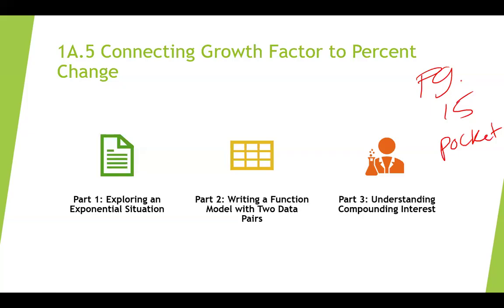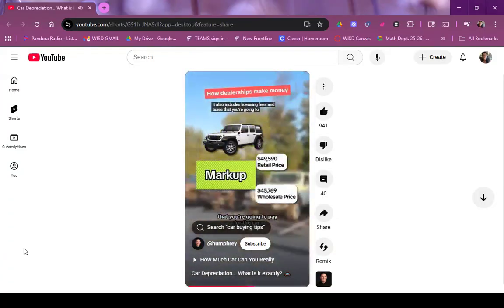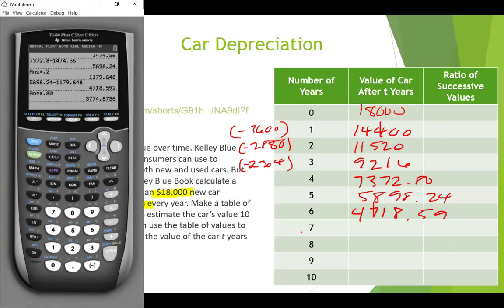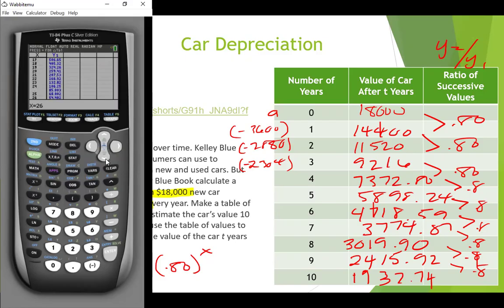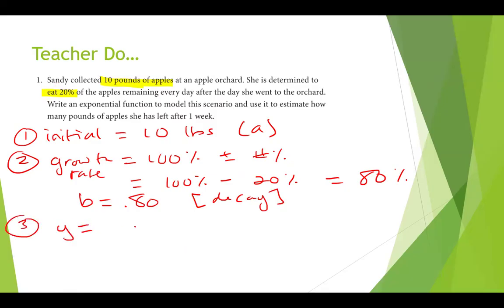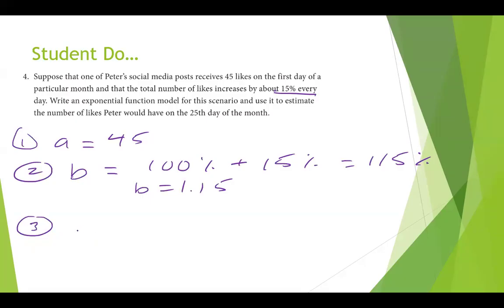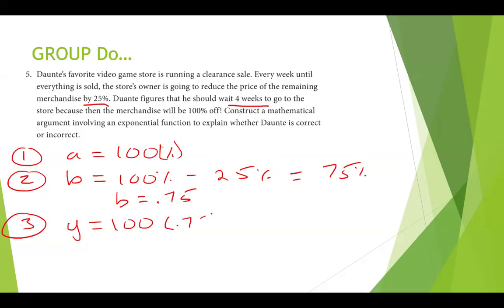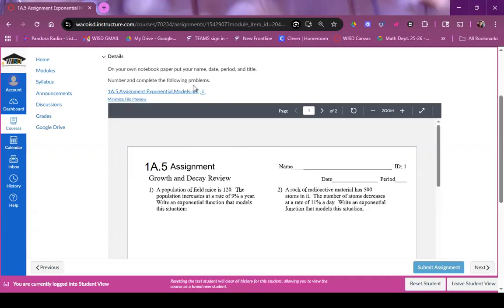1A.5 PT 1 Exploring an Exponential Situation